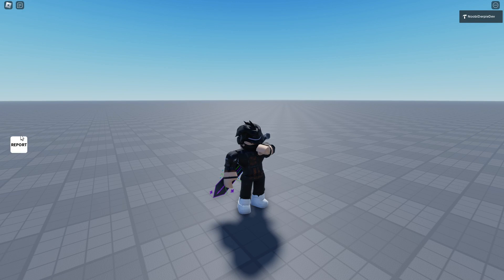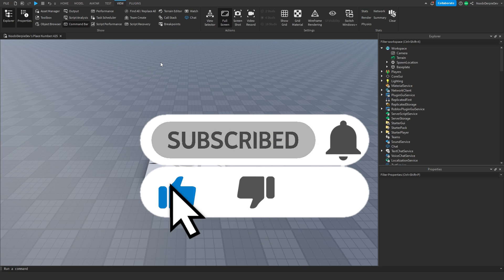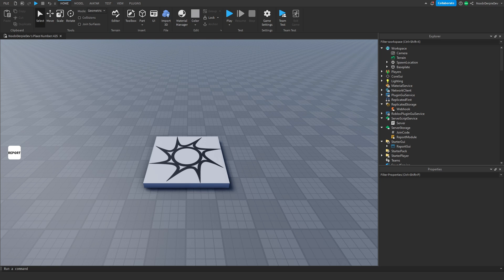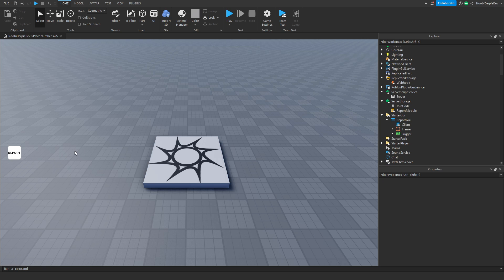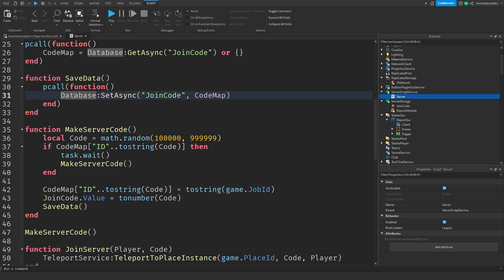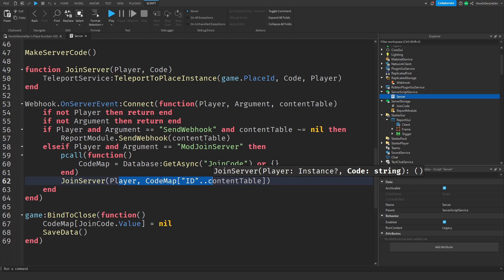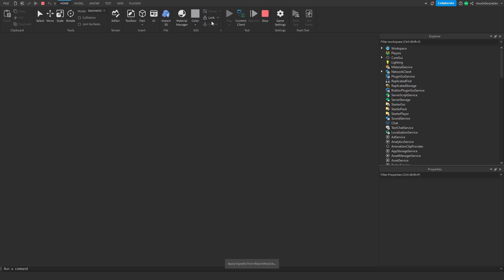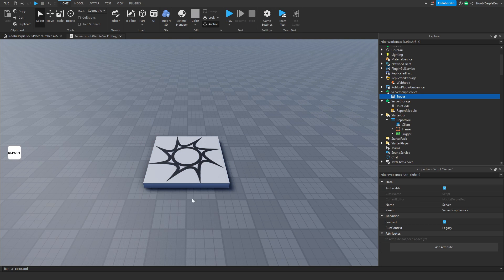How to make an ADVANCED REPORTING SYSTEM in ROBLOX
In this video, I will be showing how YOU can make an ADVANCED REPORTING SYSTEM in ROBLOX

Hooks.hyra.io will not work anymore! It has been replaced with an alternative.

Need help with your scripts? We strive to help people in need of support. You ask, we answer!

Chapters:
00:00 Intro
02:15 Setup
04:45 Coding
08:50 Recap
12:10 Testing
16:35 Outro

Intro: Kygo Feat. Selena Gomez - It Ain't Me (Codeko Remix)